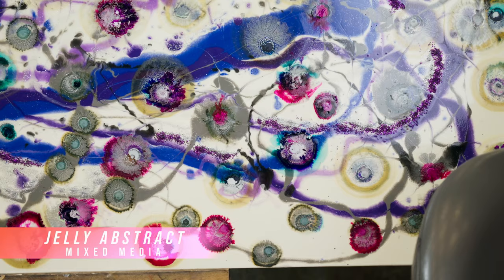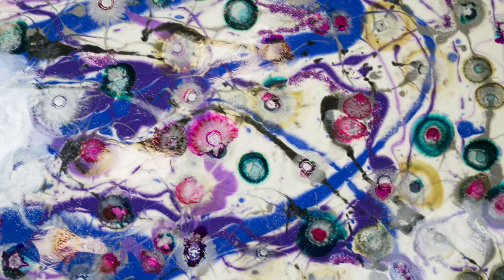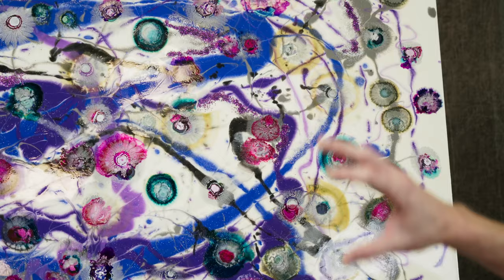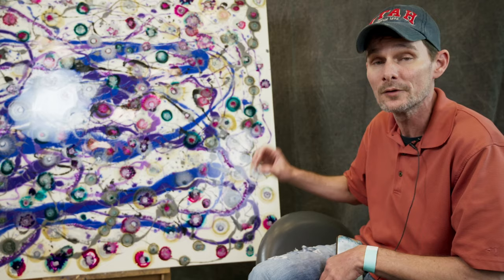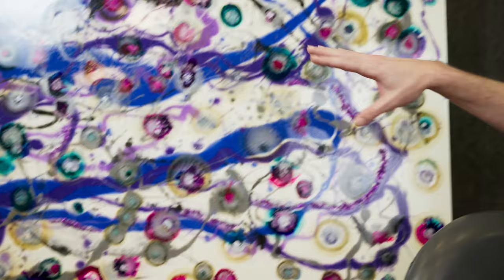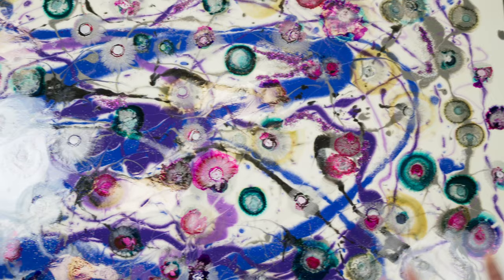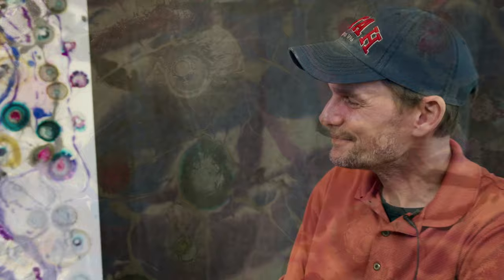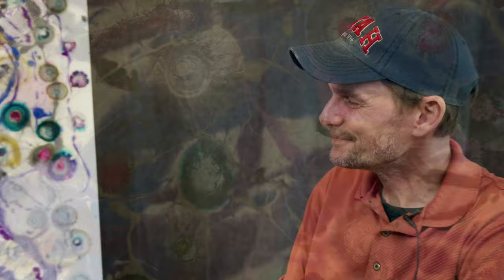Artist #681 - Eric Zera Hemmings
Artist Eric Zera Hemmings discusses his submission to State of The Art, "Jelly Abstract".